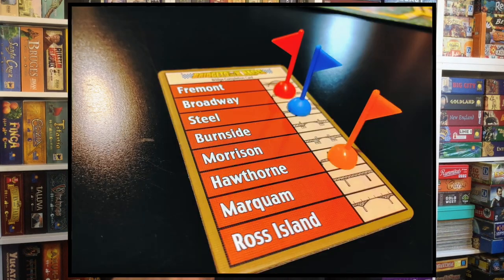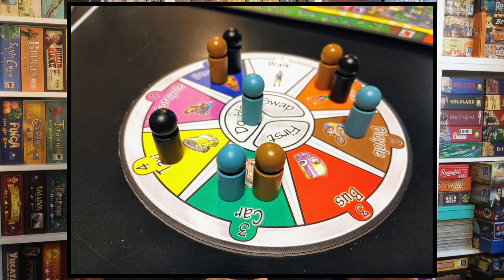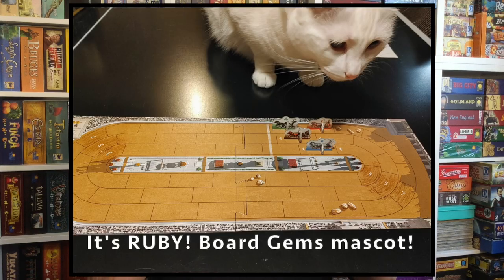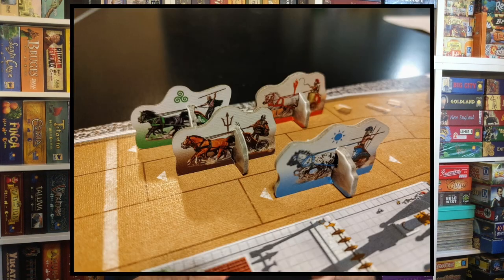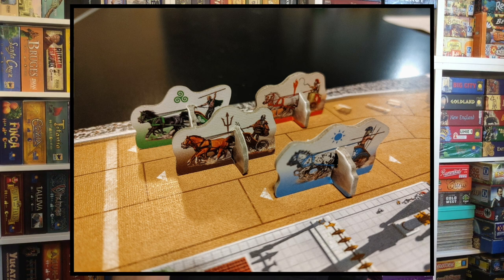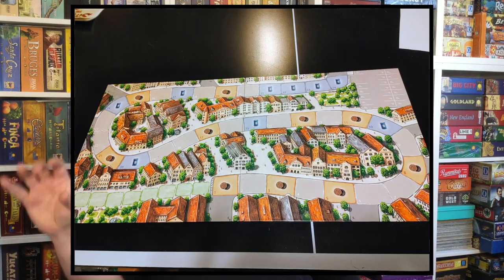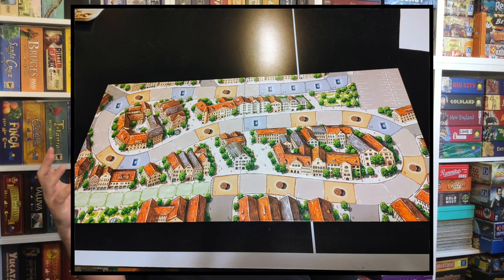Bridgetown Races, Chariot Race, VeloCity — Rough Cuts 🪨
In this episode of Rough Cuts, I briefly go over three racing games that have ratings on BGG hovering around the 6.0 mark. Hobbyists don't seem to think much of these games... but that makes me curious to see if they missed anything. 😁

00:00 Intro ▶️
01:26 Bridgetown Races 🌁
12:04 Chariot Race 🐴
25:20 VeloCity 🚲

Board Gems highlights older board and card games that are still great games today, and deserve to not be forgotten! Main videos on the 3rd, 13th and 23rd of the month. (Mnemonic: G-E-M has 3 letters.)